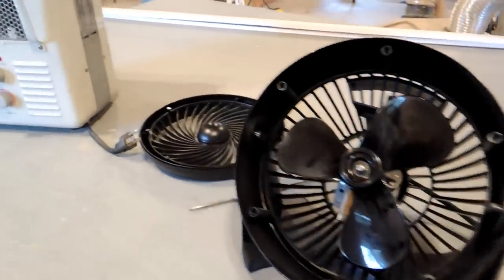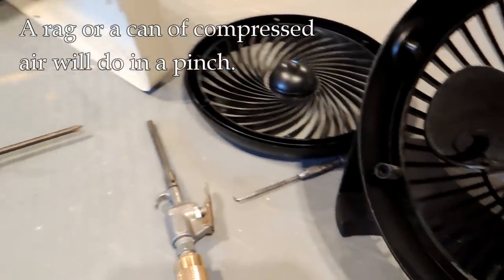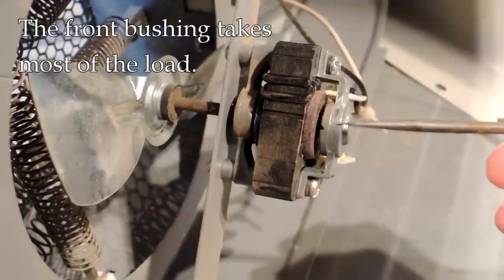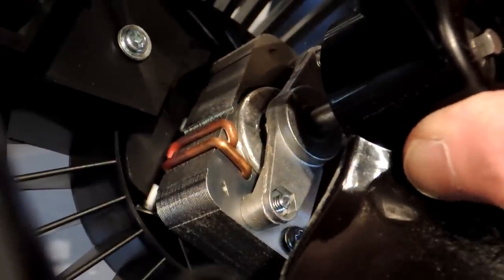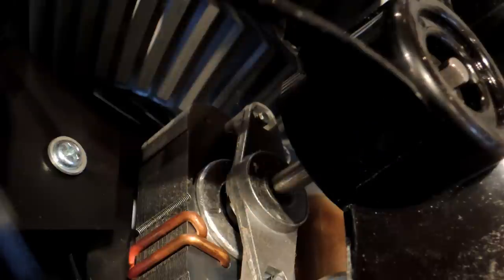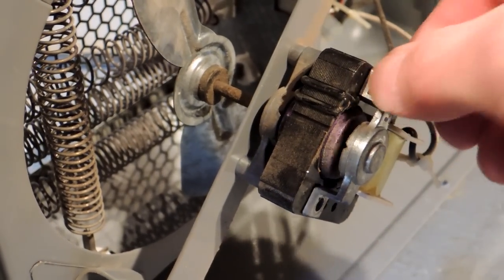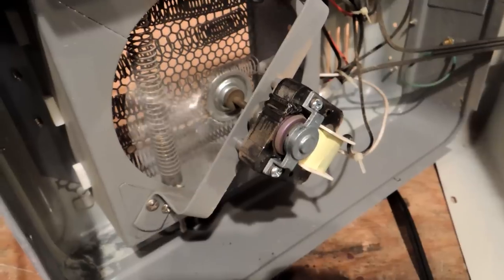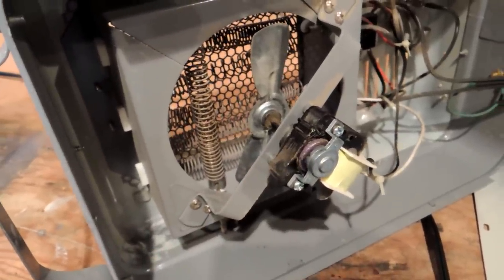How To Fix Seized Or Noisy Fans And Heaters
Cheap fans or utility heaters all use a very simple motor fitted with bushings.  When those bushings lose their lubrication they get noisy as they wear and eventually can seize up.  If you catch it in time, though, you can re-lubricate the bushings and get much more use out of the fan.  In this video I'll show you how I complete this process on both a fan and a utility heater that I keep in my shop.  You could also do this as preventative maintenance.